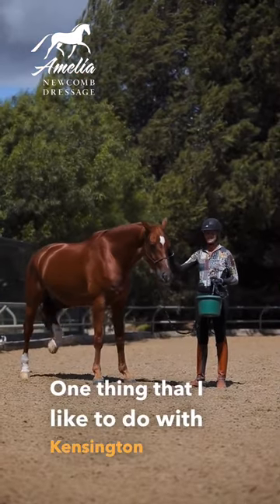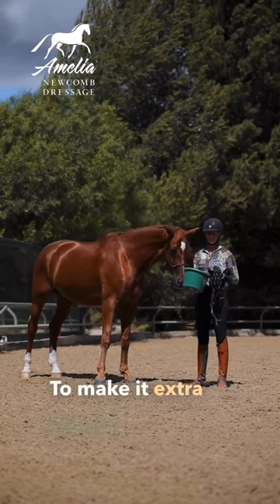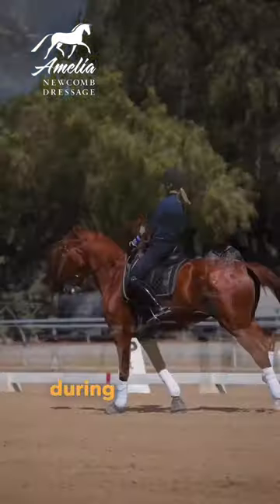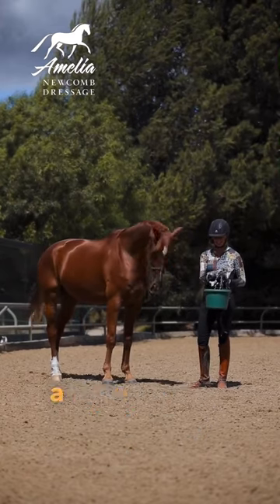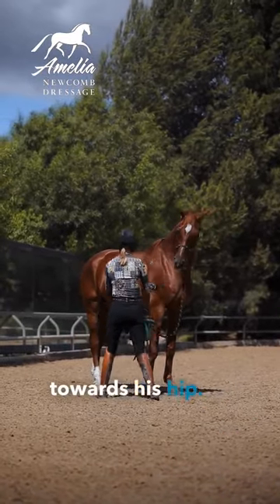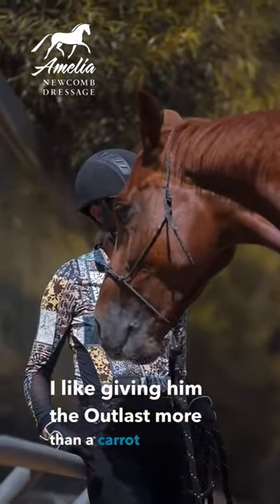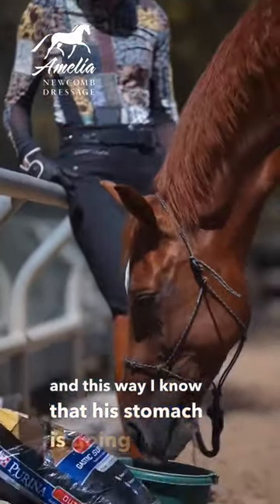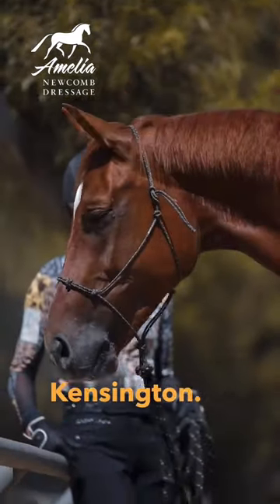Horse Yoga Stretches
🐴 🧘𝙃𝙊𝙍𝙎𝙀 𝙔𝙊𝙂𝘼 🧘🐴

🏇🏻𝑫𝒐 𝒚𝒐𝒖 𝒔𝒕𝒓𝒆𝒕𝒄𝒉 𝒚𝒐𝒖𝒓 𝒉𝒐𝒓𝒔𝒆 𝒐𝒏 𝒕𝒉𝒆 𝒈𝒓𝒐𝒖𝒏𝒅?🏇🏻

🌟 So this is a little hack I use to get Kensington to do his stretches! You might already know it but if not, I hope it helps!!

✅ Stretching while riding is one thing, but stretches on the ground are just as important and super beneficial for your horse.

🫀 Like yoga for us, asking your horse to stretch can improve circulation, range of motion, and overall health of your horse's muscles, while also decreasing muscle soreness and fatigue. Also, spending a few minutes stretching your horse with the help of a lure is always fun and can help create a stronger bond.

🥕 Most people use carrots for stretching, but I love to use Purina®️ @PurinaMillsTV  Outlast because it’s lower in sugar and also promotes balance in Kensington's sensitive tummy!

🌟 What great barn hacks do you use all the time! Share on your feed with the hashtag TakeAHack!